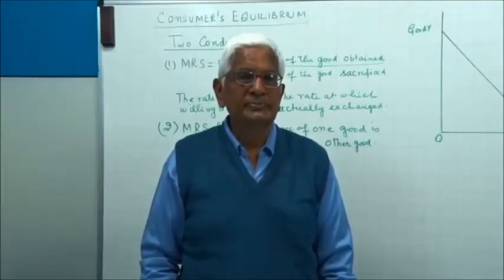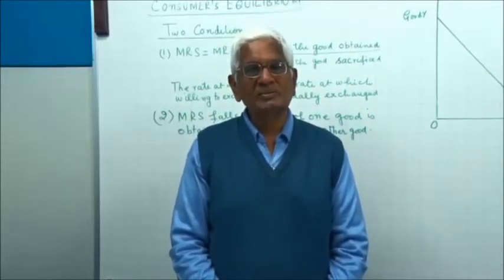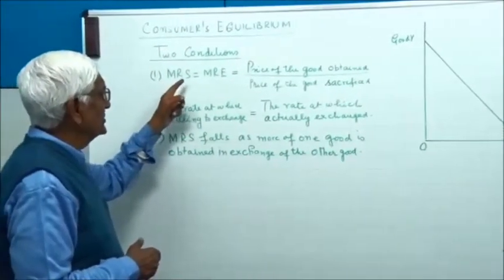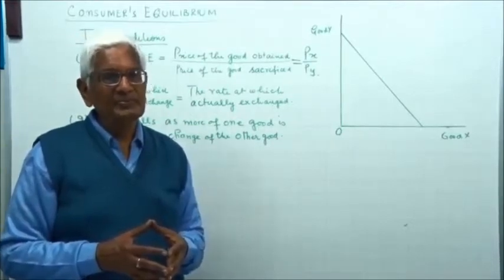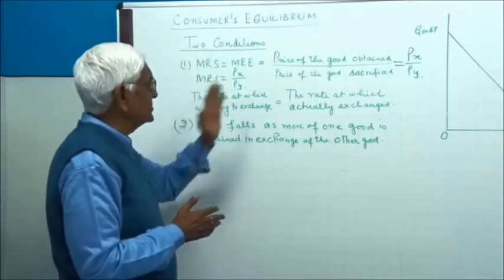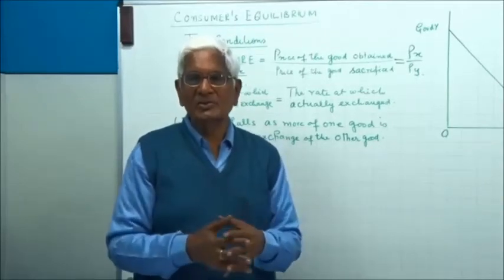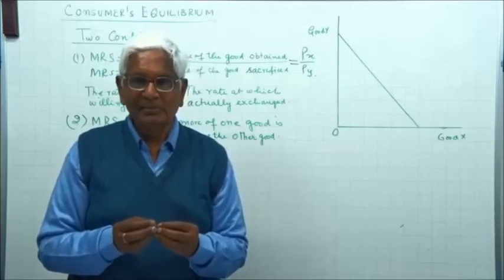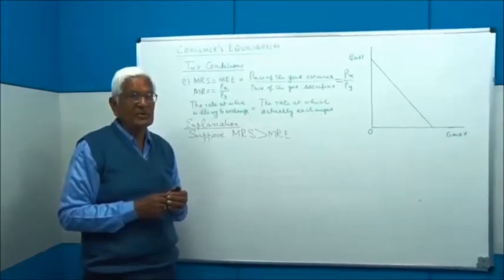Consumer's Equilibrium For CBSE Class 12 by S K Agarwala